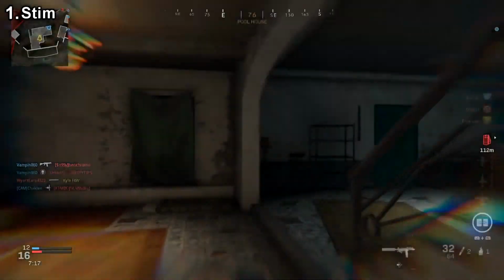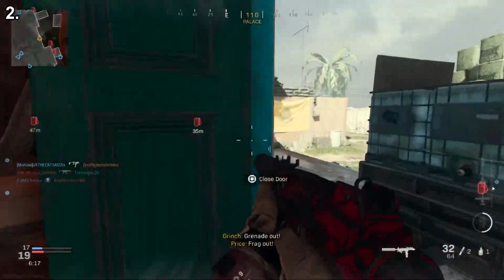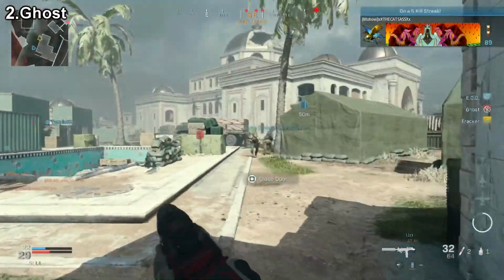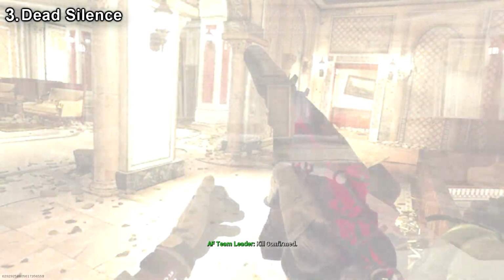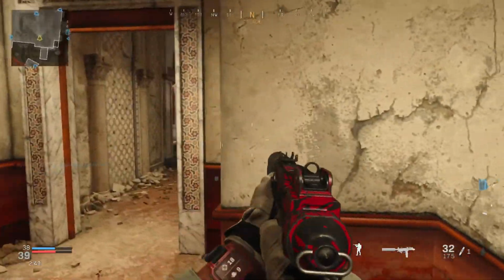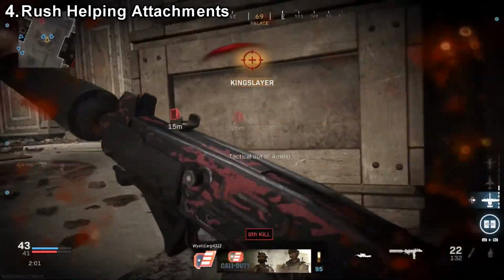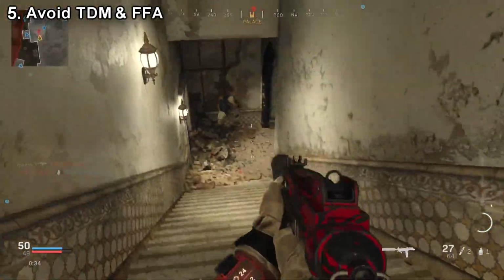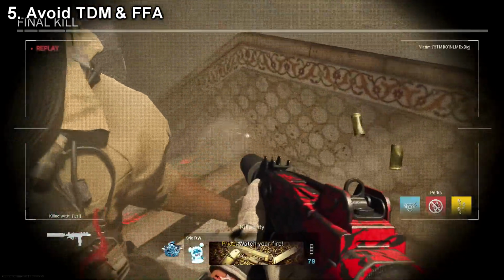The Top 5 Tips for Rushing in Modern Warfare! - Modern Warfare Gameplay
Today is another Call of Duty video! In this video, I give you the top 5 tips for rushing in Modern Warfare! Modern Warfare is a game that is not designed for the rush player, so I thought after playing the game for 6+ days, I would give you guys advice on what I've learned when it comes to rushing in the game. :D

Intro: Heart Afire (feat. S-Trix) - Defqwop
Outro: Peeping Tom (feat. Rosie Harte) - Jamie Berry

Links to stuff I use when I game:
Twitter.com/KyleFtWYT